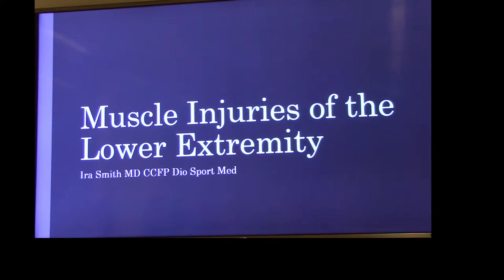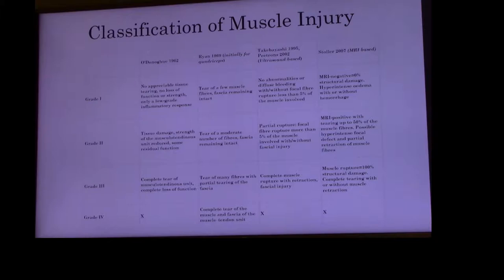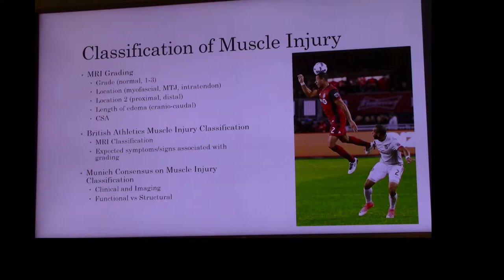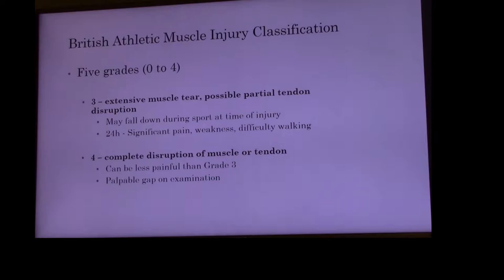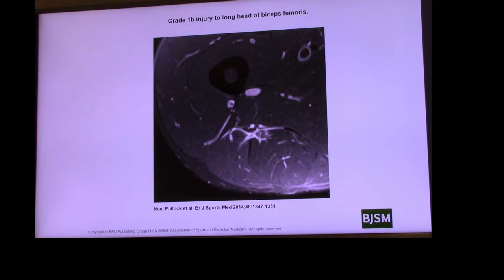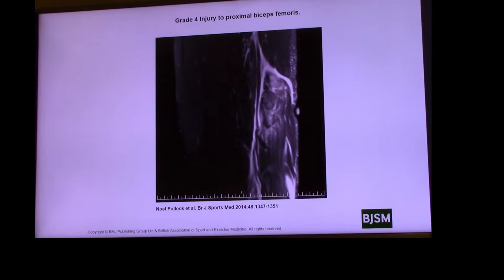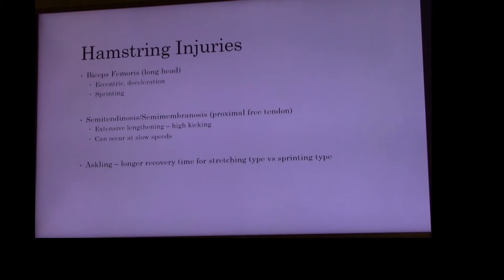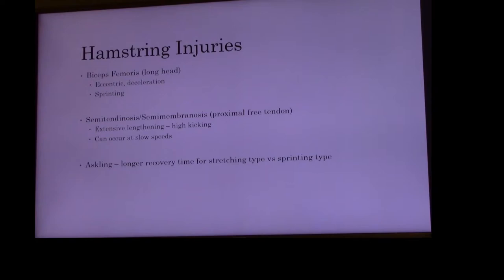Muscle Injuries Part 1: Classifcations and Hamstring Injuries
Review of Muscle Injury classifications.  Hamstring Injuries and research.